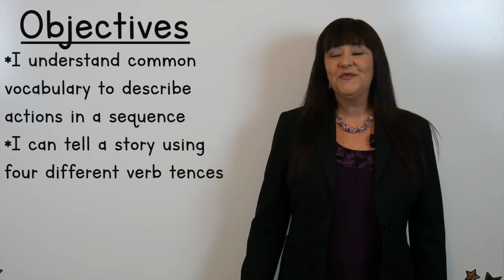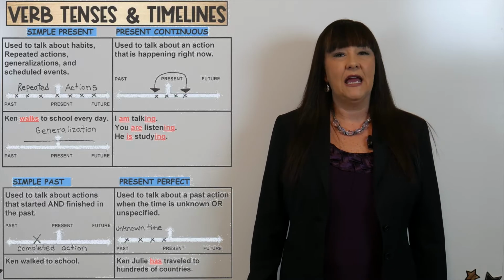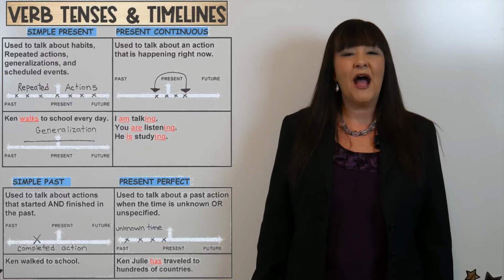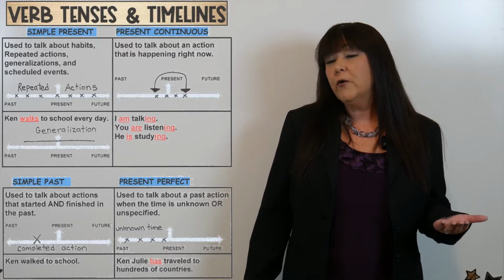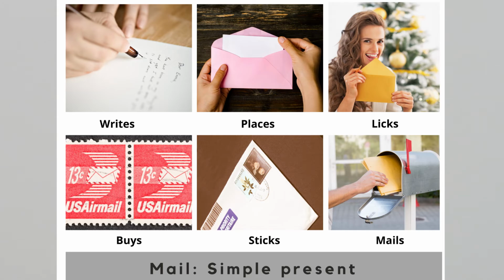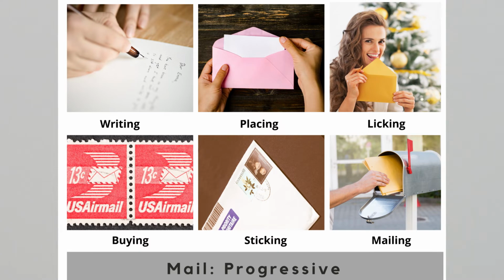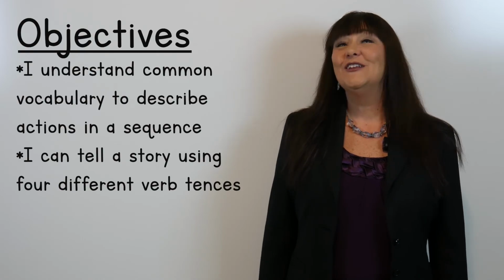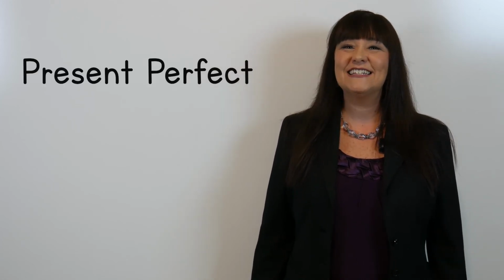Action English Stories "Mail"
I understand common vocabulary to describe actions in a story sequence about sending mail.
I can use 4 different verb tenses. Simple Present, Present Continuous, Simple Past, and Present Perfect to tell a story.